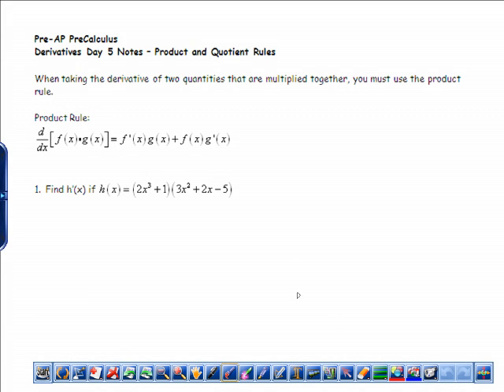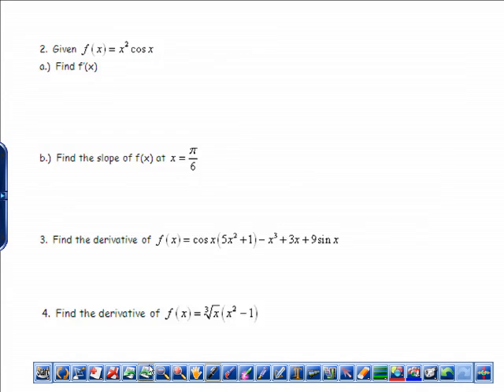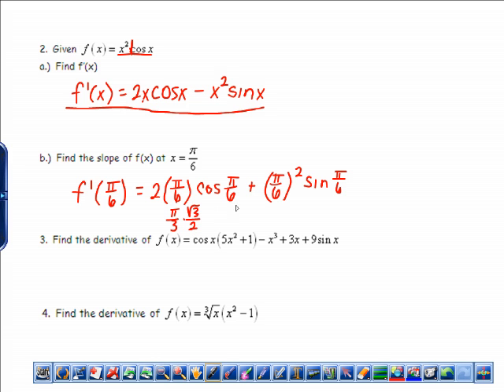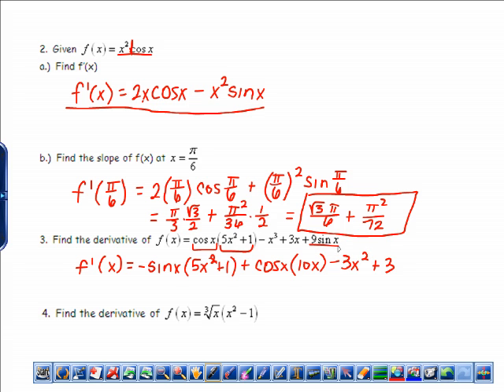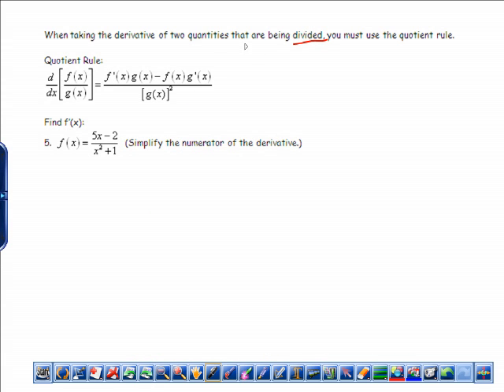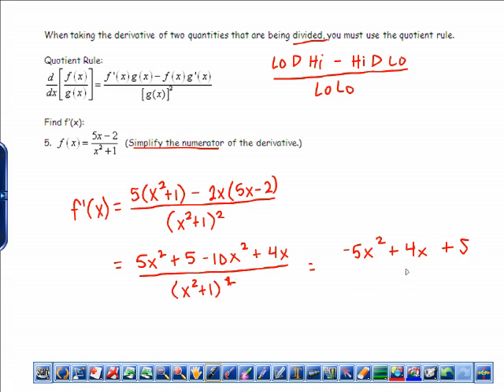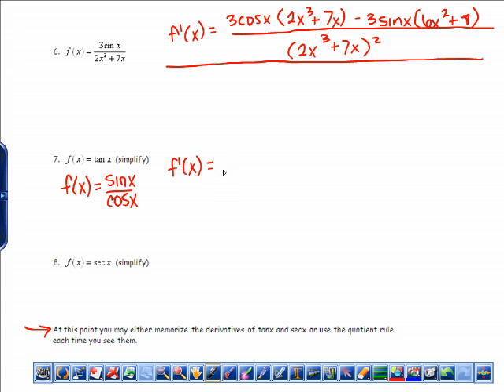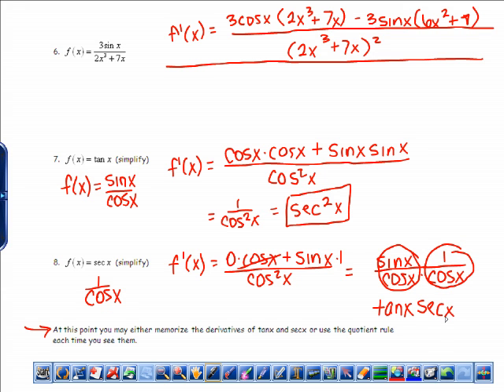Derivatives 5 (product & quotient) (semt 2)